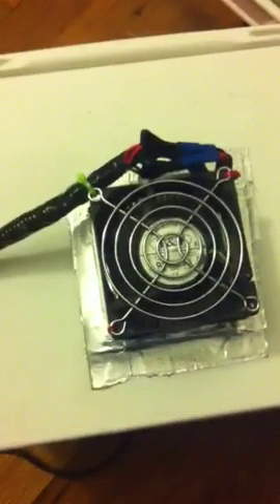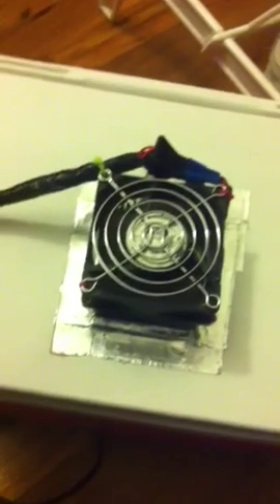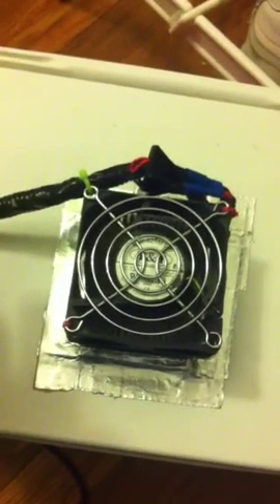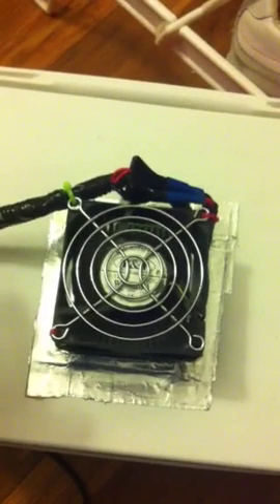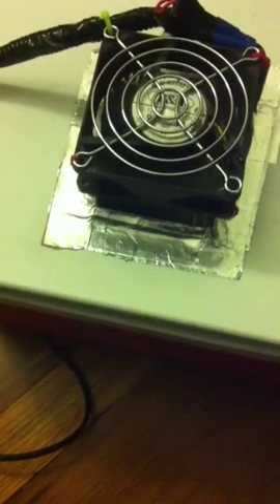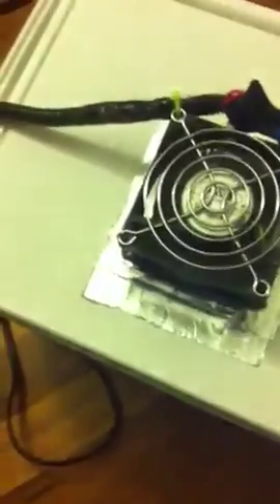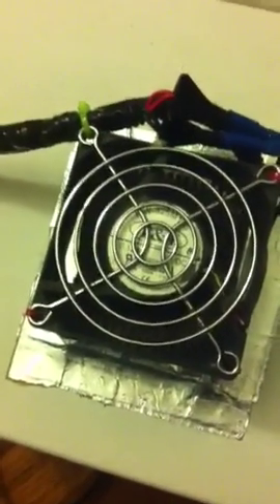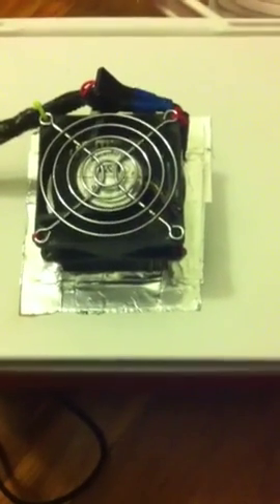My homemade food warmer / chiller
80% finished. I love it - works great. It keeps anything I put in there nice and HOT! Not warm but HOT. If I reverse the polarity it will keep ice cream cold.